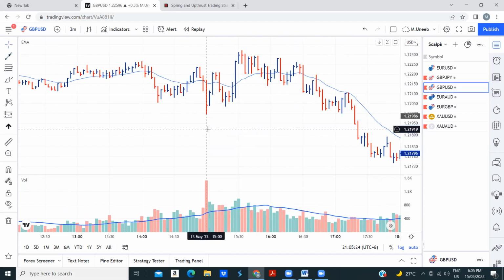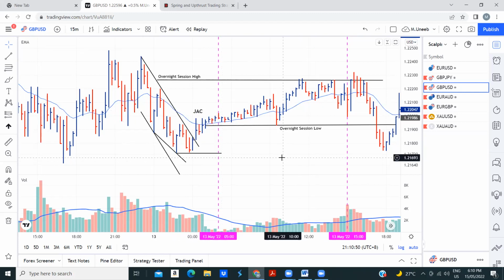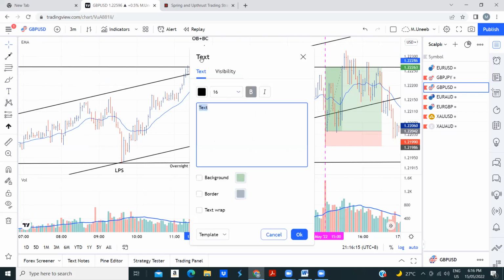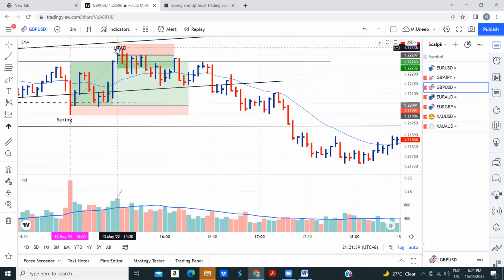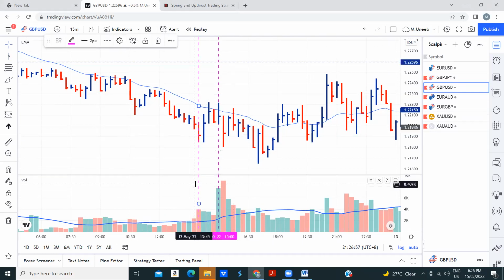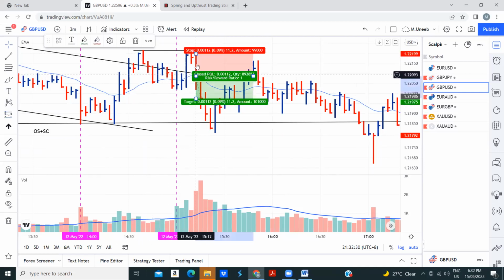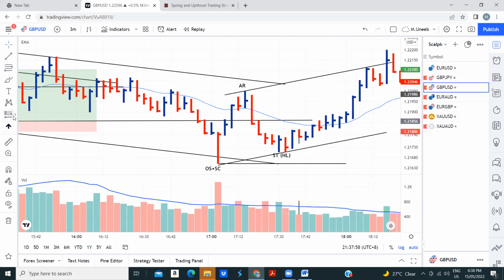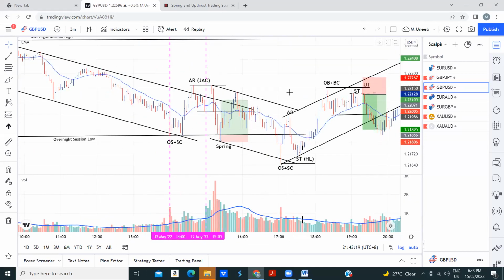15th May 2022, Mentorship Session 2 (English) --- Asian Range London Open Breakout Strategy Part 2